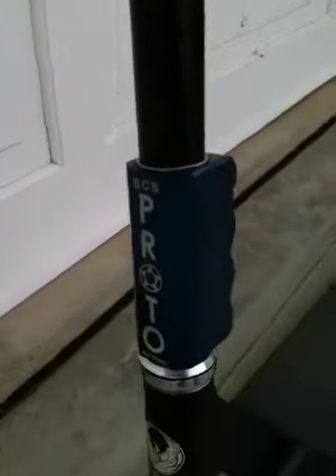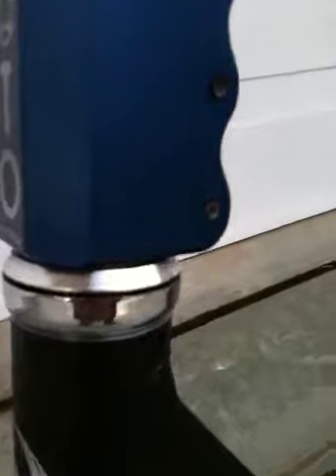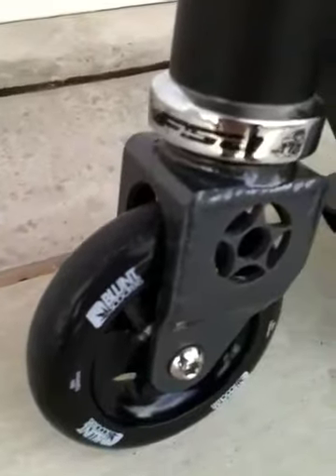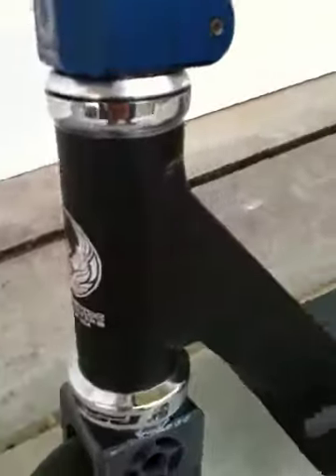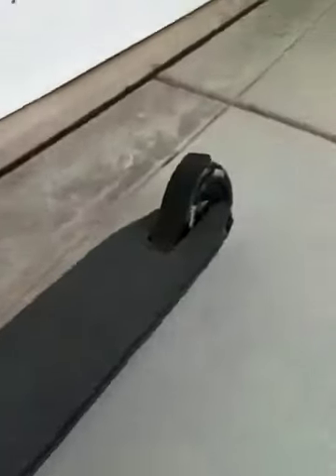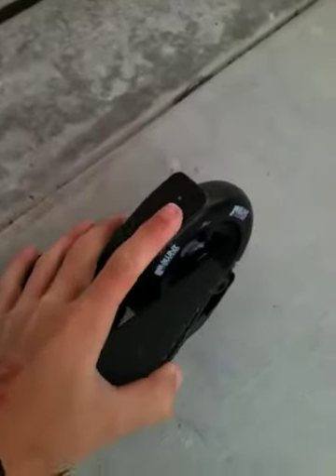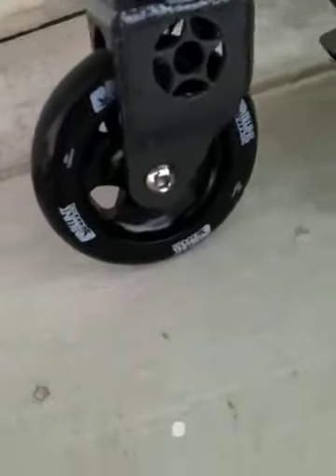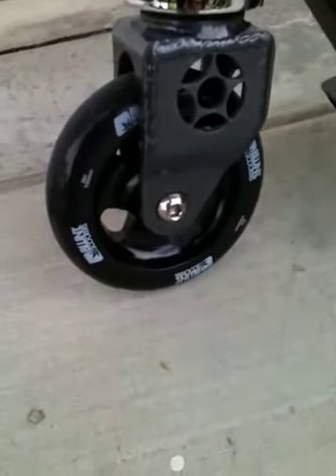Phoenix scooter check & drop test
Sick scooter... Getting better